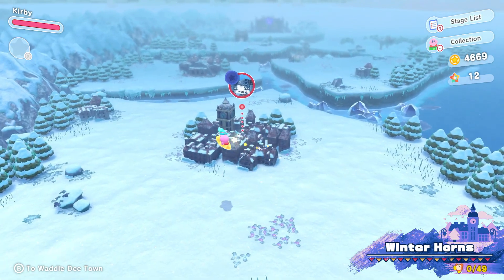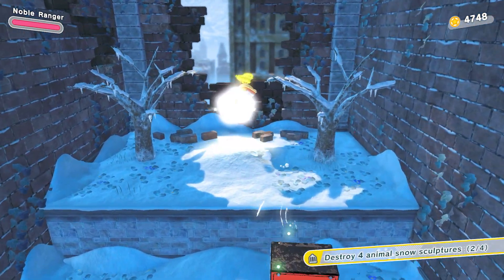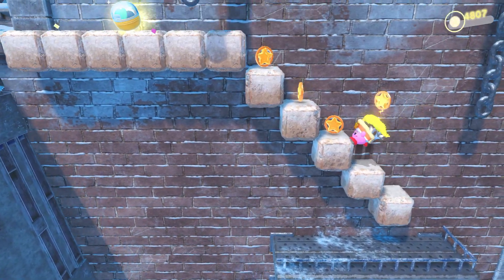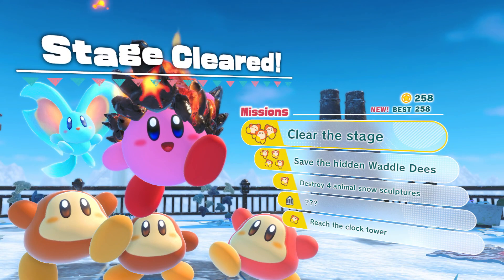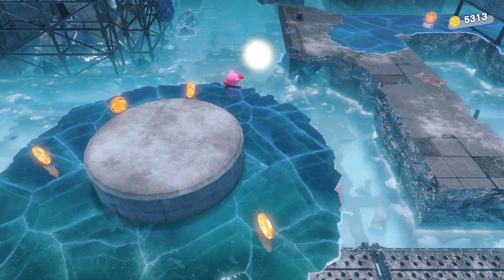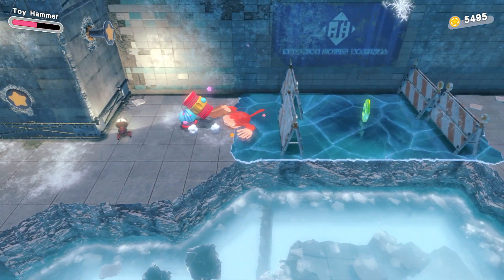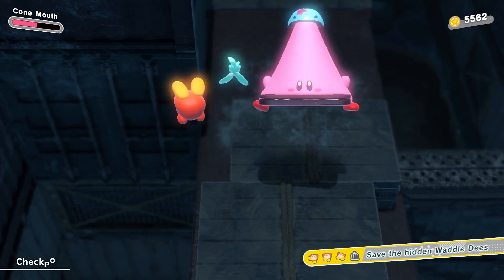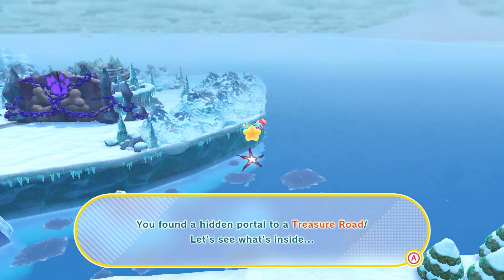Kirby and the Forgotten Land [13] - On the Clock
Looks like the Doomsday Clock hit here a WHILE ago!